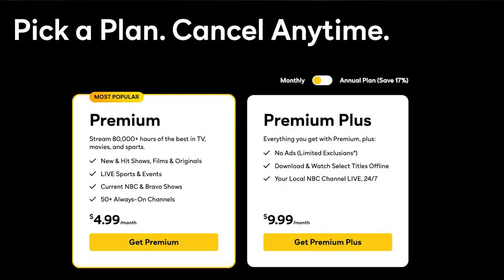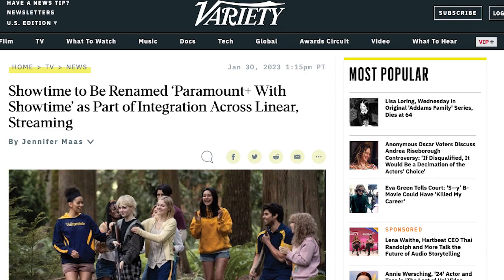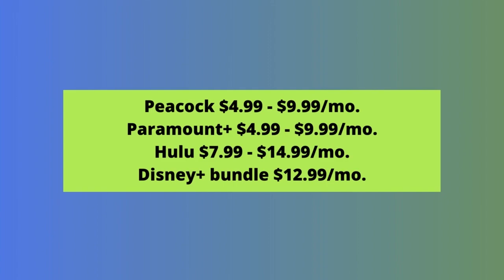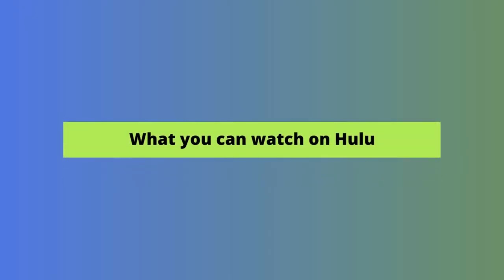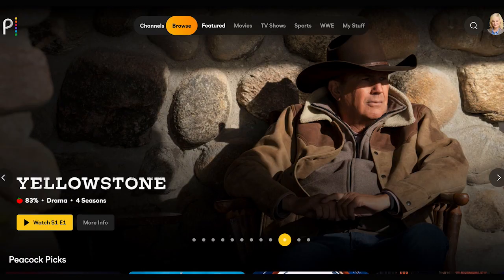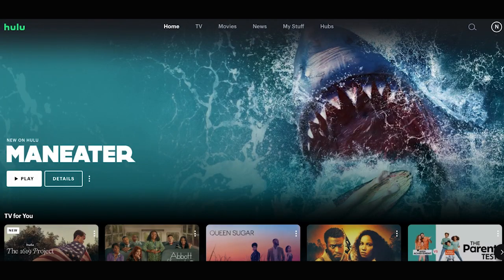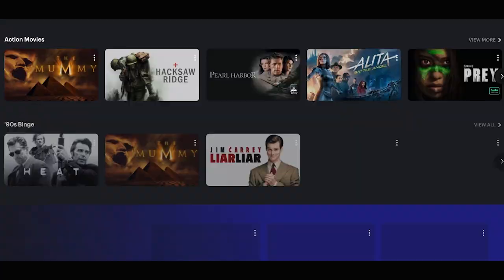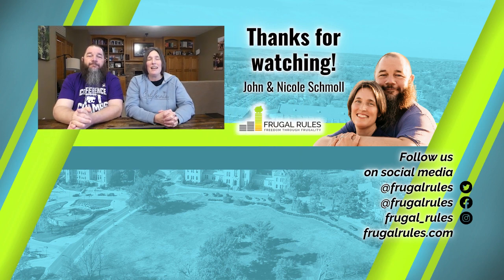Peacock vs. Paramount+ vs. Hulu | Which Streaming Service is Best?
Comparing Peacock vs. Paramount+ vs. Hulu is important for many cord-cutters. All three services offer much of the content from the major broadcast networks.

They’re also a good option for streamers who want local content but don’t want an expensive live TV service or to have to depend on an over-the-air antenna.

All three apps have a lot of content, including some live sports options. But, they all operate a little differently.

Watch our Paramount+ vs. Peacock vs. Hulu video to learn how the services stackup.

Quick Jump Sections:
0:00 - Peacock vs. Paramount+ vs. Hulu
0:24 - Paramount+ vs. Peacock vs. Hulu plans
4:46 - What can you watch on Hulu, Paramount+, and Peacock?
7:39 - Hulu vs. Peacock vs. Paramount+ user experience
9:57 - Paramount+ vs. Hulu vs. Peacock features
11:24 - Which streaming service is better: Hulu, Paramount+, or Hulu?

🟢 Peacock vs. Paramount+: Which is Better? -

🟢 Hulu vs. Hulu Live: Which is Best for Your Needs? -

🟢 Peacock vs. Hulu: Which Streaming Service is Better? -